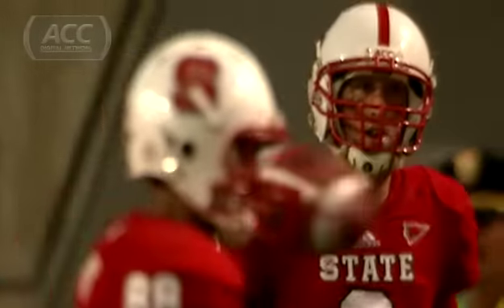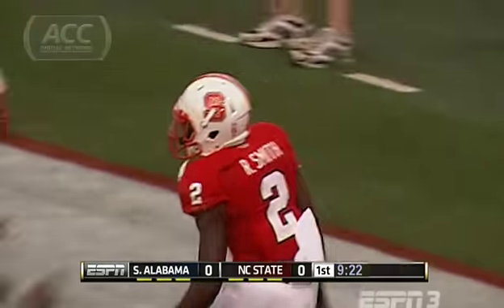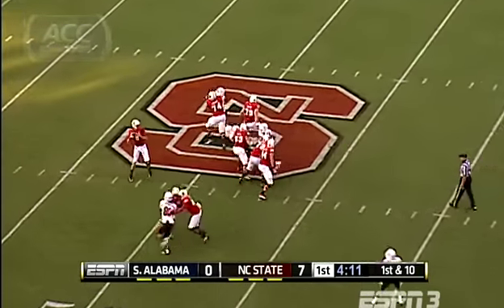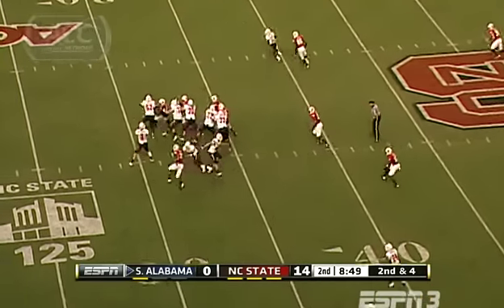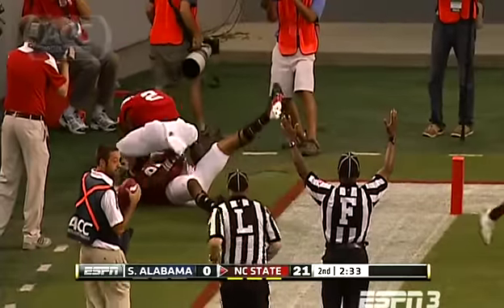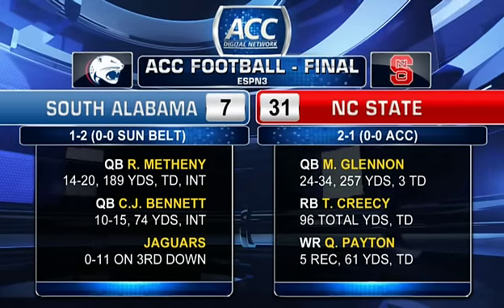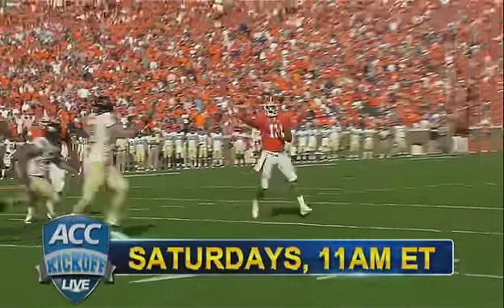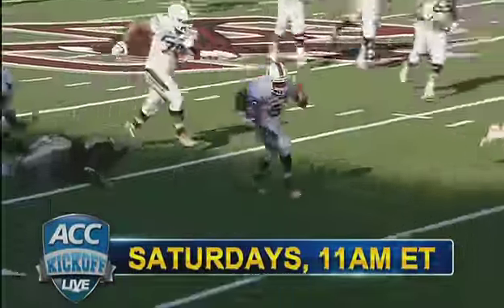South Alabama vs NC State Highlights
Mike Glennon gets back on track, passing for 3 touchdowns and  throwing for 257 yards in their 31-7 rout over South Alabama.